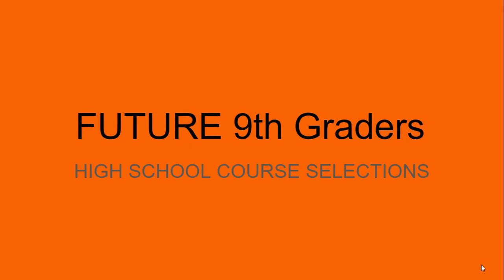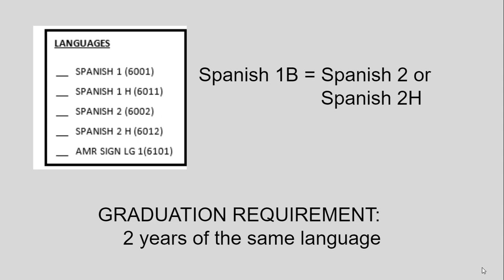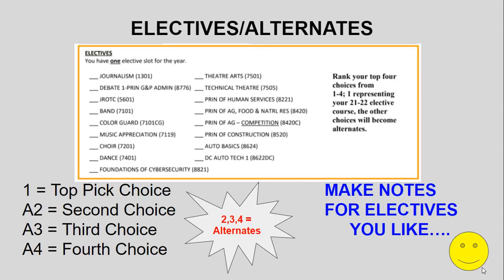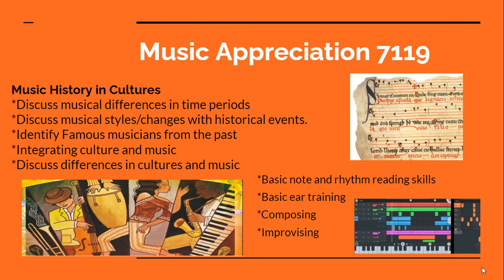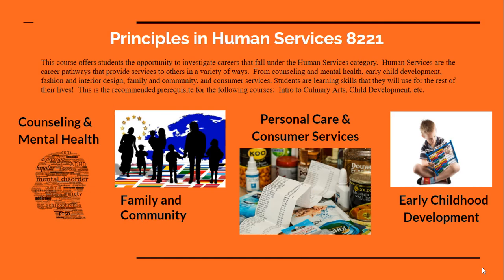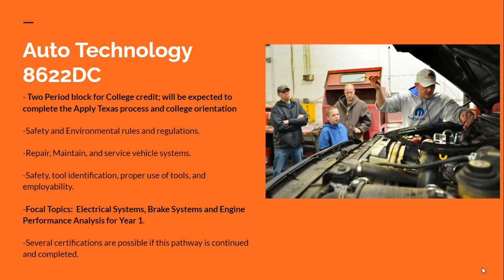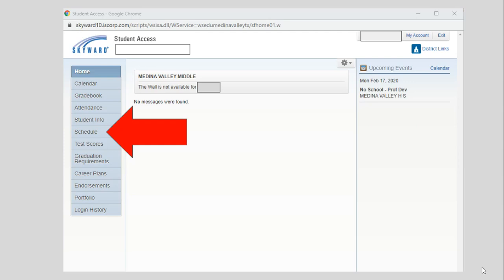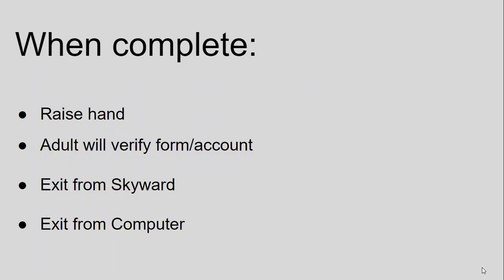21-22 Future 9th Grade Student Presentation